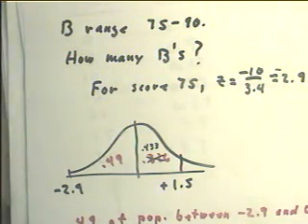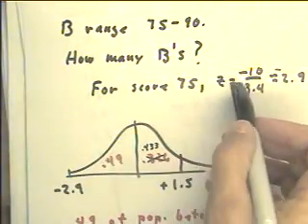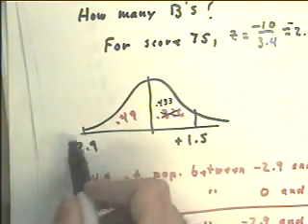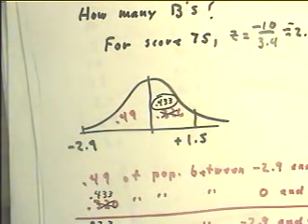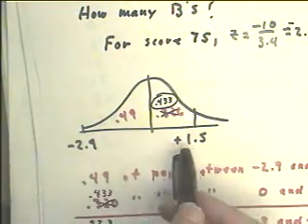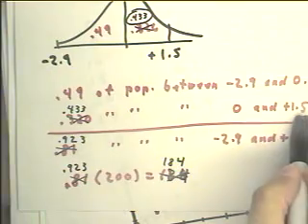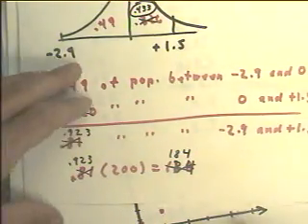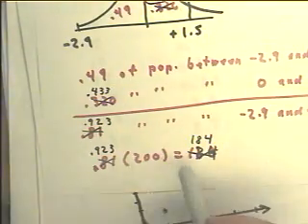statistics Snazzi9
Description